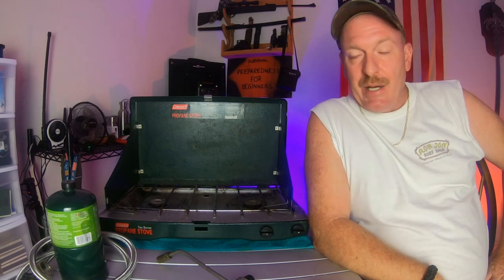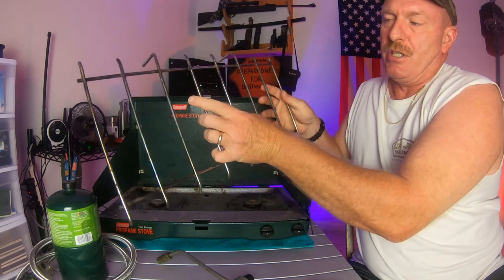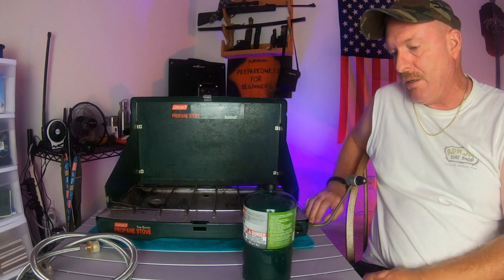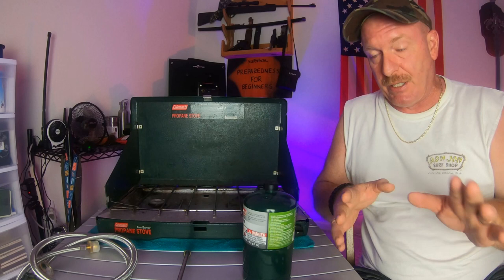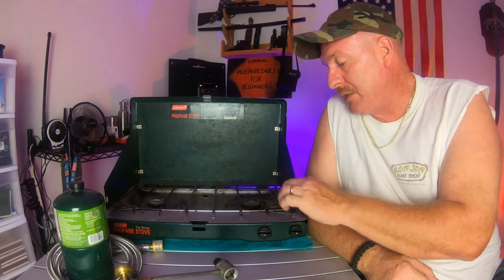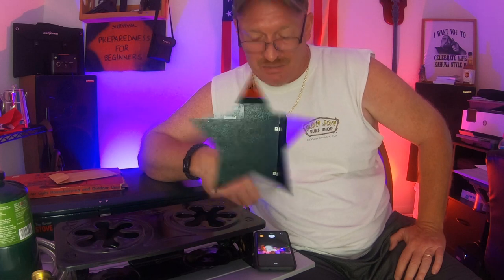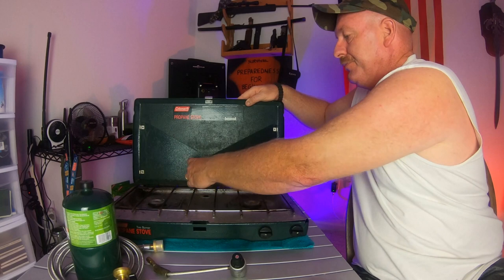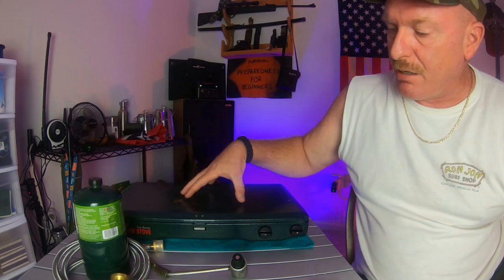Best Stove for beginners: Survival or Camping!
Best Stove for beginners Survival or Camping! What to stock up on? Prepping For Coming Shortages?  How to get prepared for coming shortages due to Corona virus, Covid-19, crop failures, and more.  Who knows what is coming?  Stock up on foods and supplies, all of the things you count on having.  My videos are to help the beginners to start to prepare for them and there family's! To Entertain you while you are learning! To have food, water and survival supplies on hand for any type of situations! To show you that even if you are on a budget, you can do this for you and your family. To give you knowledge as a beginner to succeed in preparedness for you and your family.To always bring you good tips and tricks! To also show you how I do things ( not that you have to do it that way) Also if I bring you any type of news I will only bring you news that i can back up with proof. All things that are brought up or talked about or reviews done on are my own Opinion on that particular subject. I ENCOURAGE all comments and different ideas to help all people.If you have a better way or tips on a subject please chime in Thank You!